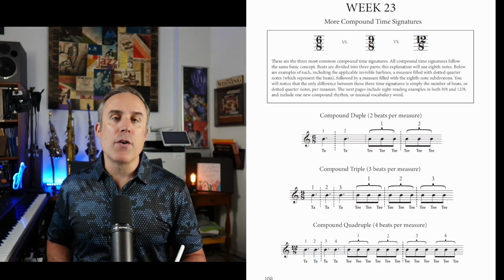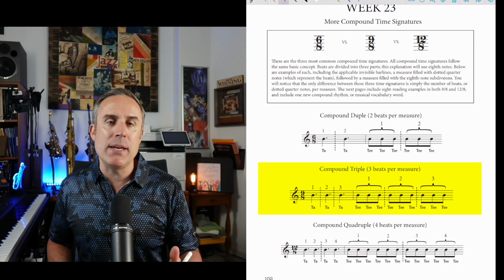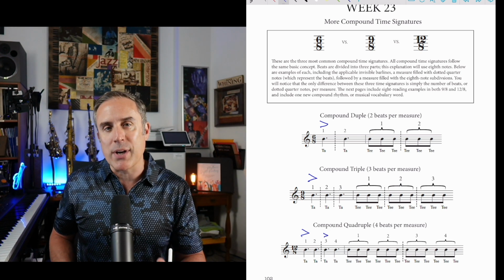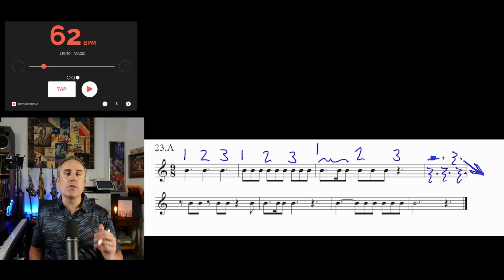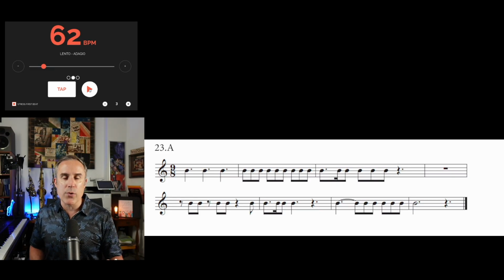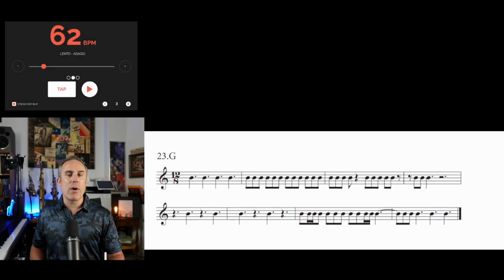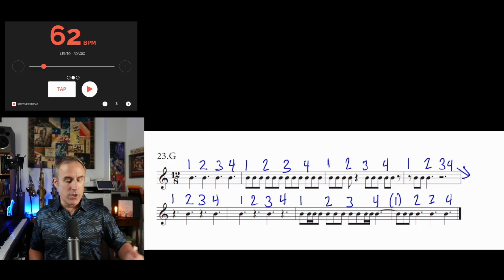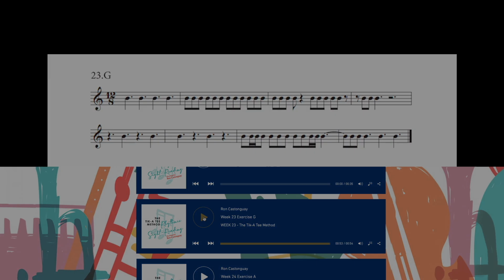How To Read 9/8 and 12/8 Time Signatures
In Week 23 of “Rhythmic Sight-Reading: The Tik-A Tee Method,” I introduce two additional compound time signatures: 9/8 and 12/8. These time signatures are natural extensions of the concepts we explored in Weeks 21 and 22 with 6/8. The foundation remains the same — understanding how beats subdivide within a compound meter and recognizing how rhythm patterns function within that framework.

While 6/8 gave us a taste of the “lilting” feel that defines compound duple, 9/8 and 12/8 expand that rhythmic vocabulary by introducing compound triple (9/8) and compound quadruple (12/8) meters. These time signatures may appear more complex, but they are built on the same principles, providing even more opportunities to master “rhythmic sight words” in a flowing, musical context.

Whether you are a student or a lifelong musician, developing fluency in these meters will enhance your rhythmic confidence and allow you to approach compound time signatures with ease and clarity. And yes, the lilting groove makes practicing them a lot of fun!

Topics included in this video:
0:01 Intro
1:05 Week 23
1:42 3/4 vs. 6/8
3:21 Three most common compound time signatures
3:49 Let’s break it down
5:02 Invisible bar lines
6:10 Metric accents
7:51 Exercise 23A Intro & Analysis
12:12  Exercise 23A Vocalized
14:13  Exercise 23A MP3
16:09  Exercise 23A Soprano sax trio
16:53  Exercise 23G Intro & Analysis
19:54  Exercise 23G Vocalized
21:35  Exercise 23G MP3
23:09  Exercise 23G Soprano sax trio
24:05 Outro